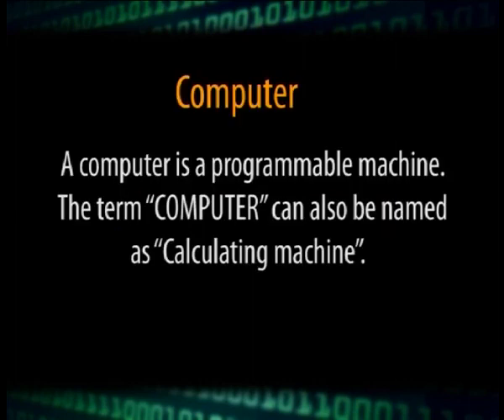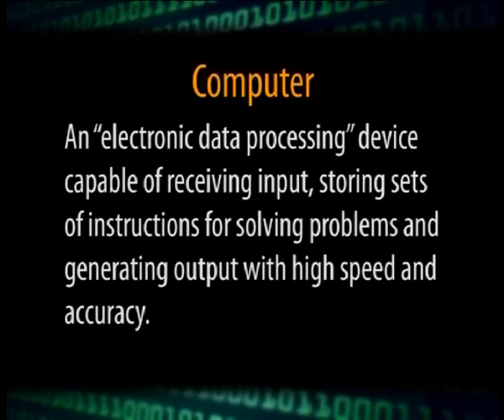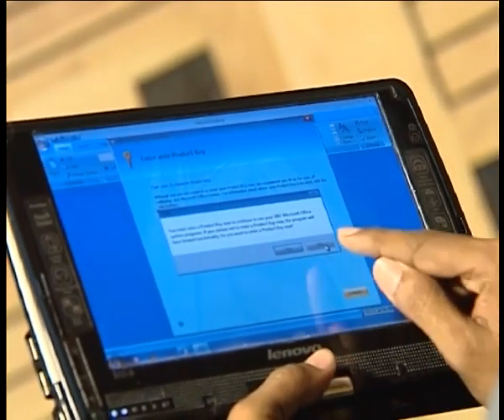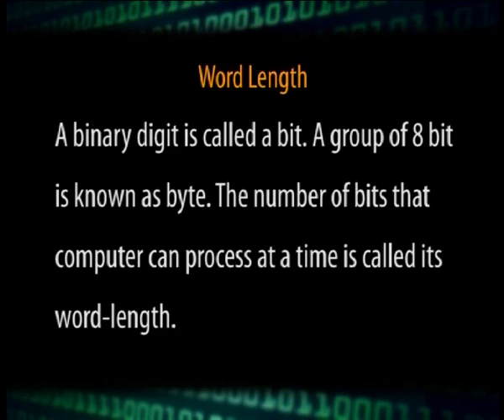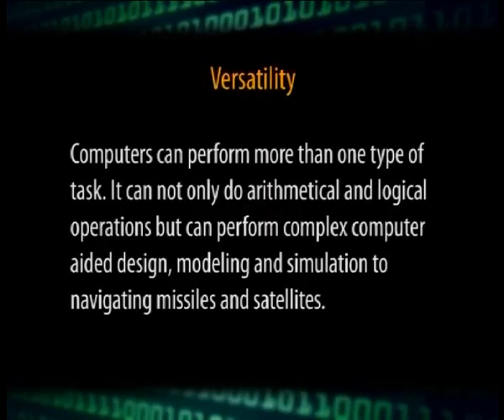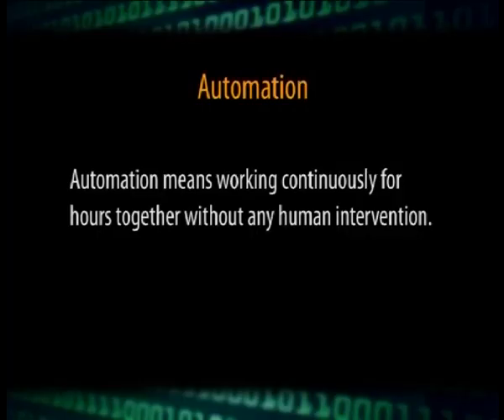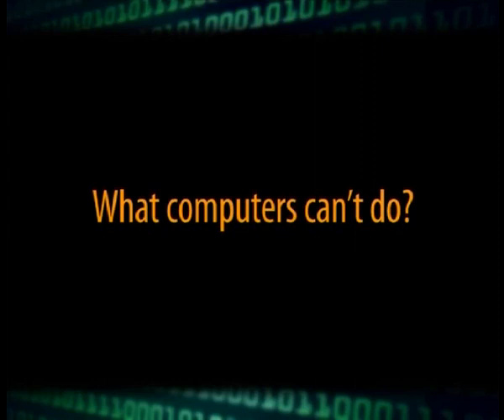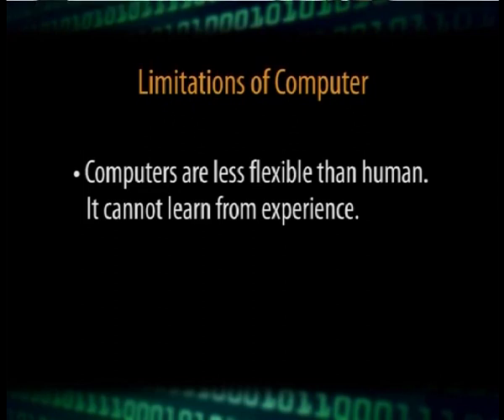An Introdcution to Computer